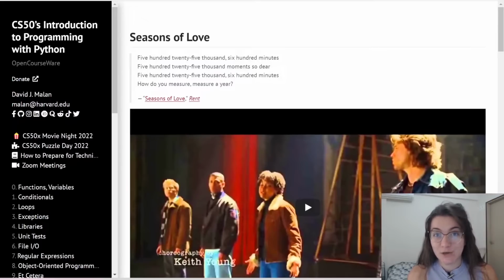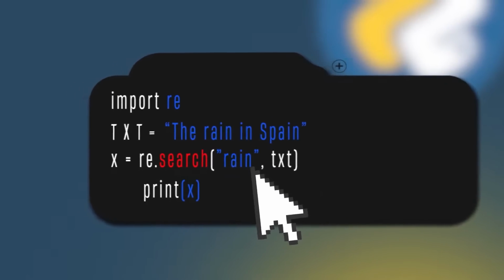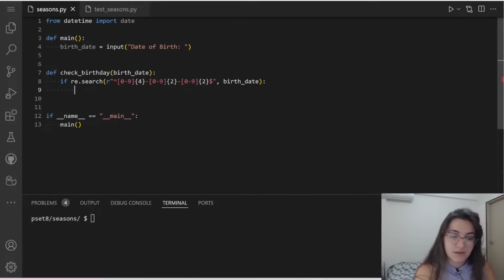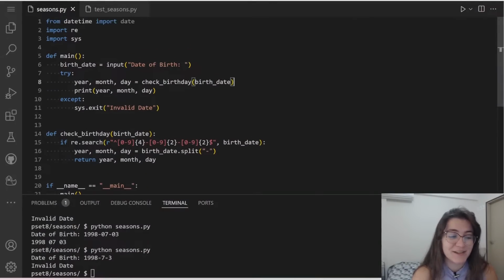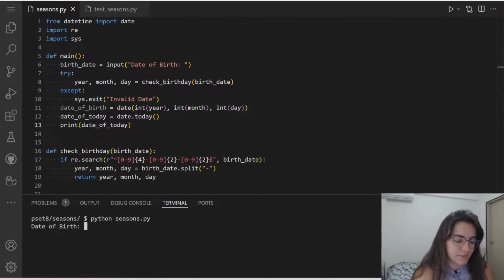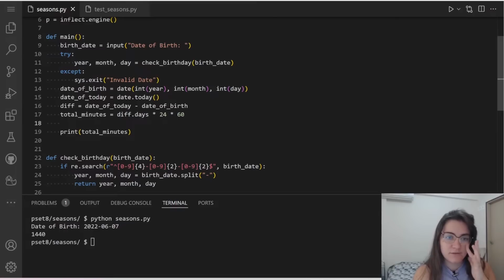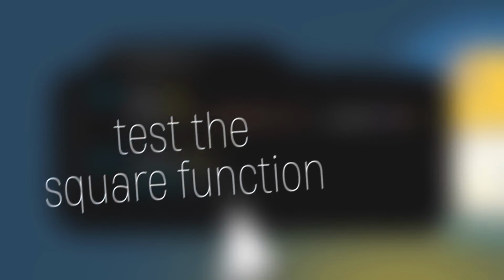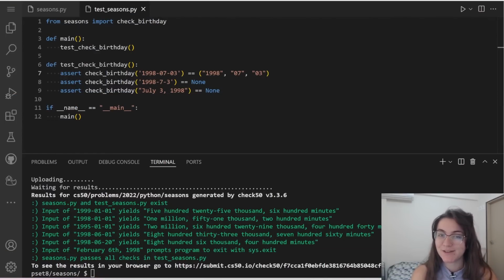PROBLEM SET 8: SEASONS OF LOVE | SOLUTION (CS50 PYTHON)